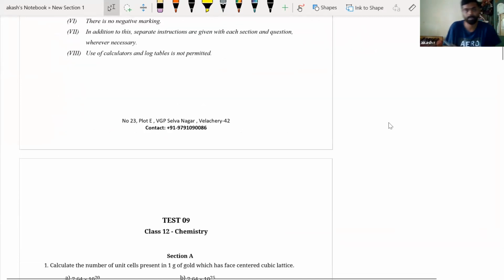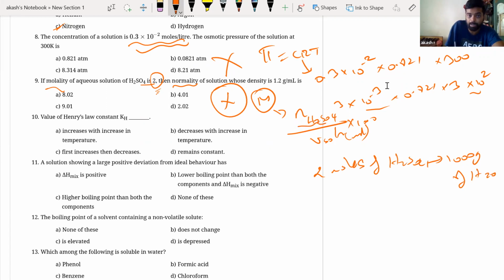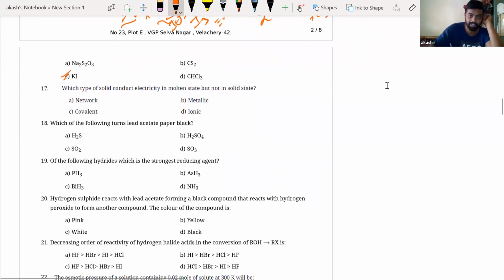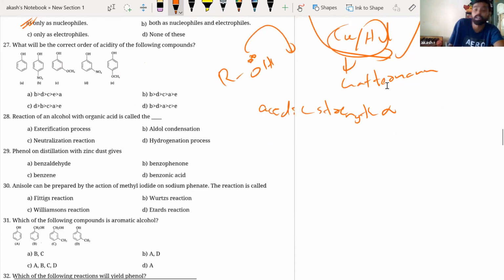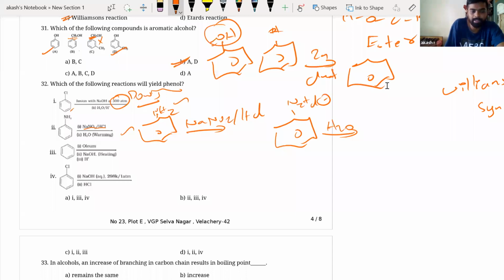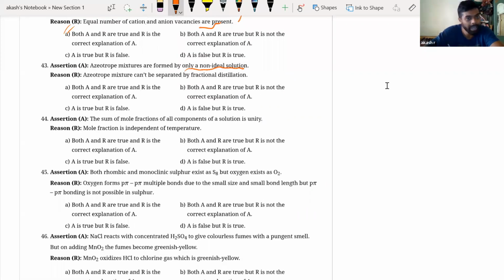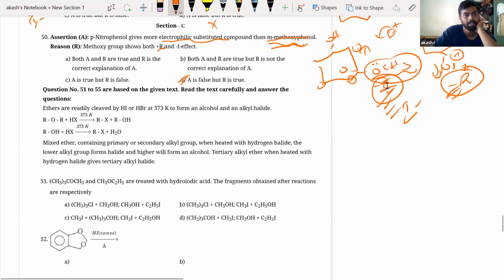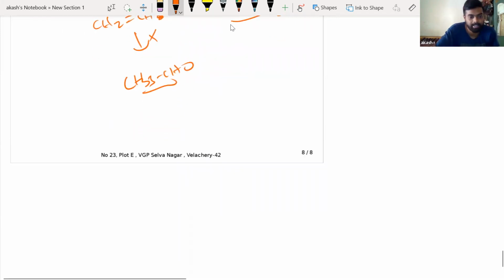XII Chemistry 27th Nov 2021